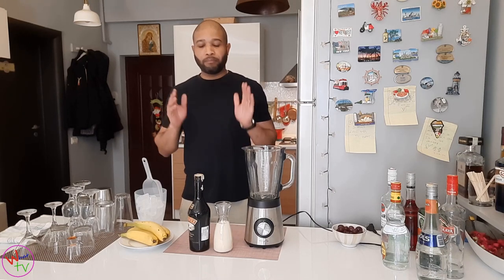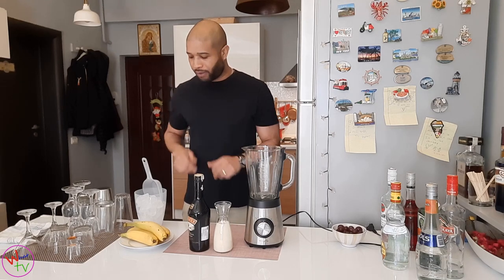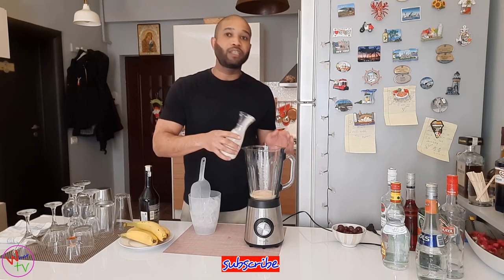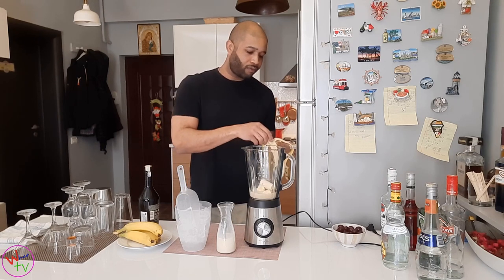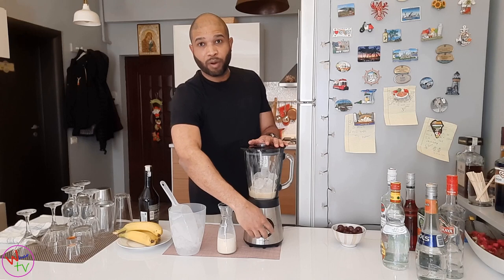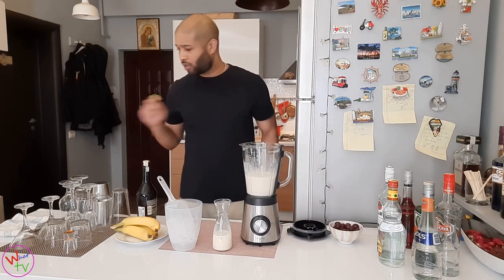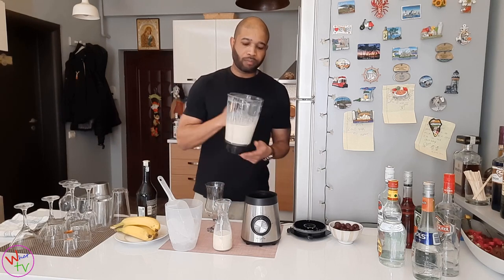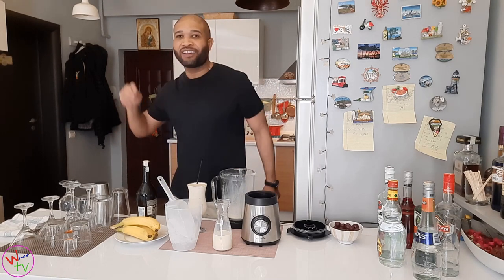Baileys Banana Colada/ How to make BBC/ Easy drinks to make at Home/ What TV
If you’re looking the Baileys Banana Colada then you came to the right place. Welcome Back to What TV my beautiful friends!! This very creamy and delicious drink is going to blow you mind, the perfect mix of each ingredients is truly what gets you the right result as seen in the video.
We really hope you enjoyed this drink and will give it a try, it’s on our highly recommended list of drinks that you must try. If you’re new here with us we do hope you give us a big thumbs up like and subscribe, ring that notification bell so when we post you will always be in the loop.
We thank you very much for watching. Your feedback is very important, please let us know how we are doing and if there is anything more that we can do.
Thank you again. Enjoy!!